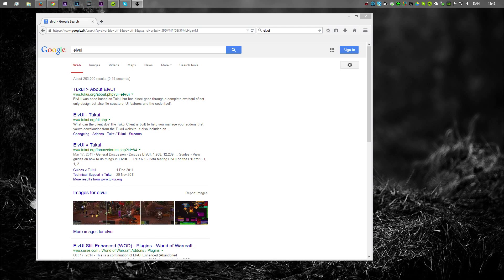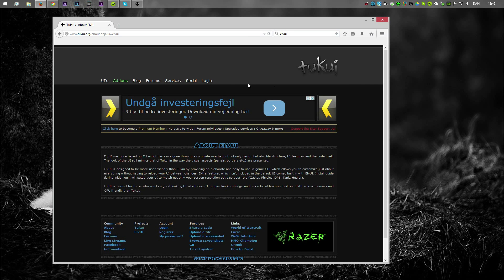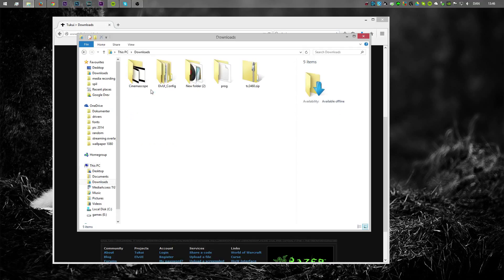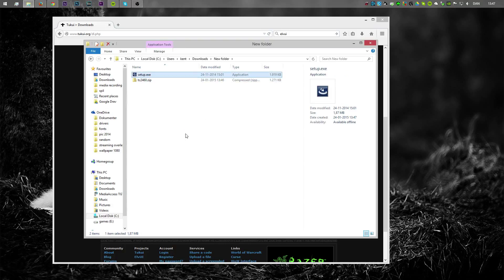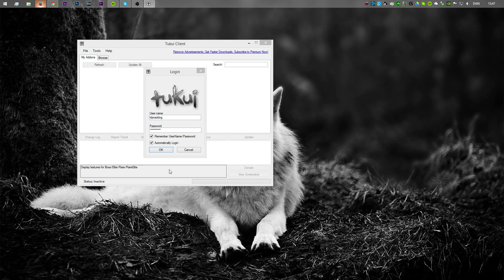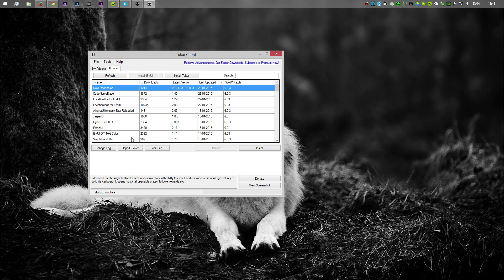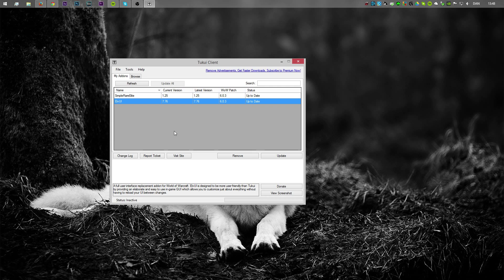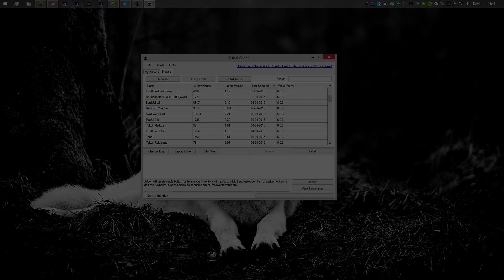How to install Elvui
--INFO ­